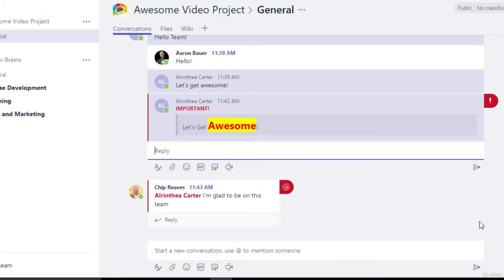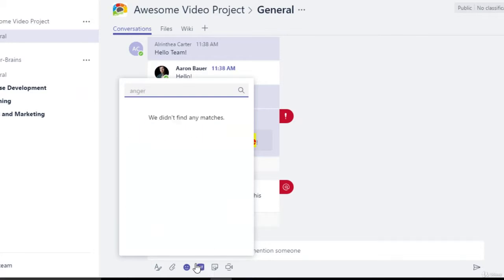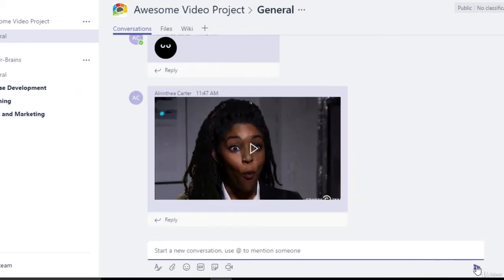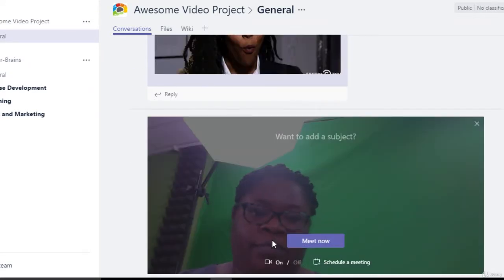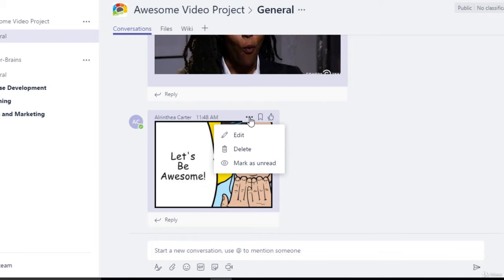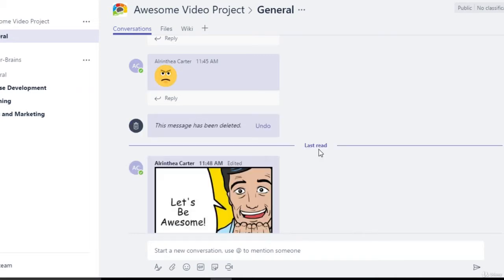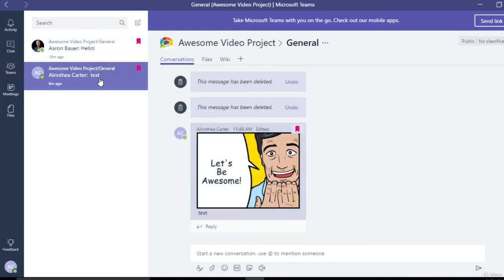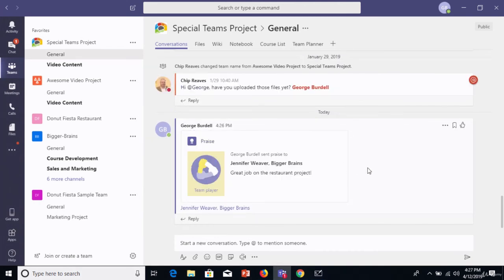9 Conversations and Notifications, Part 2